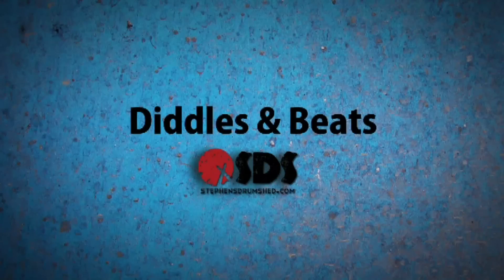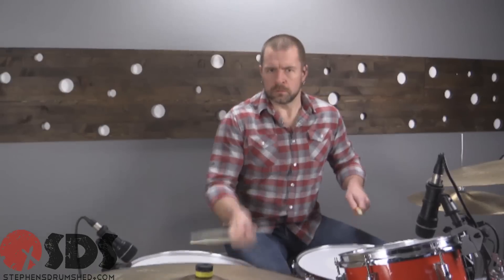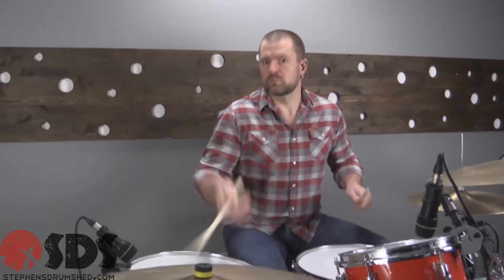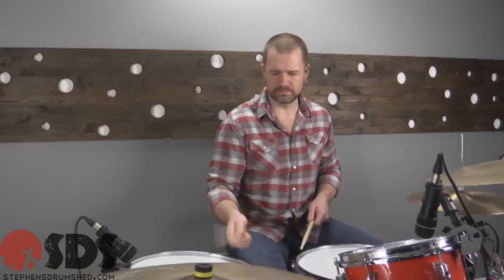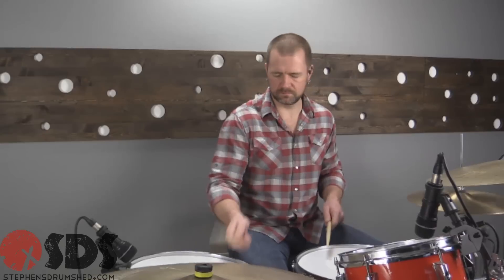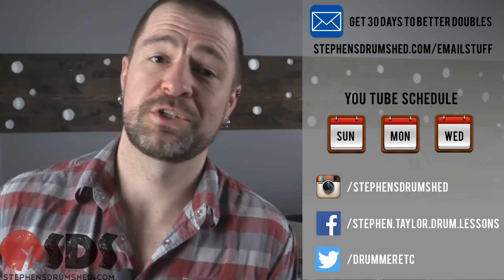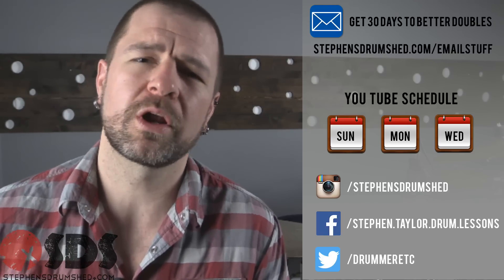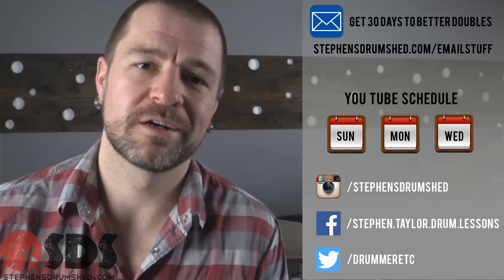3 TIPS FOR BEGINNING TO LEARN JAZZ DRUMS - Diddles & Beats #12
_______________ New drum videos & lessons every Sun., Mon., & Wed.